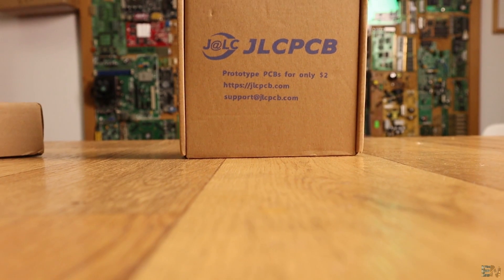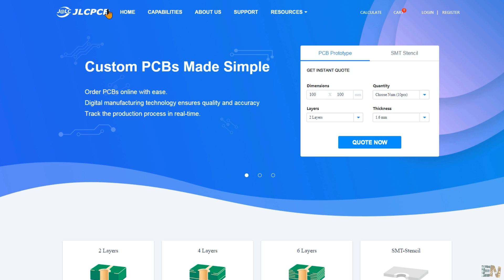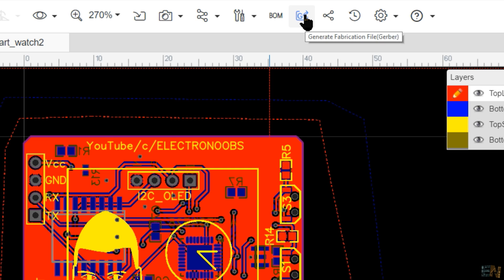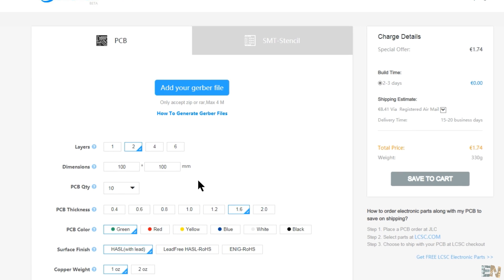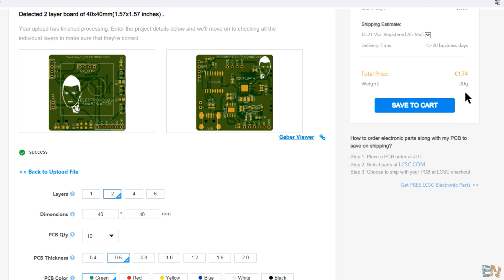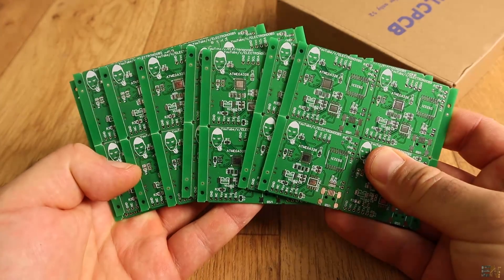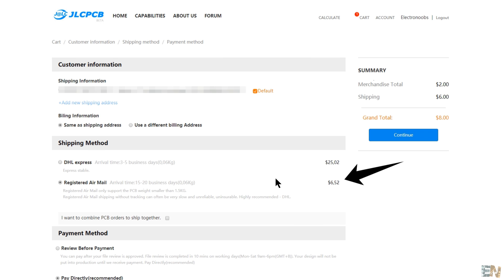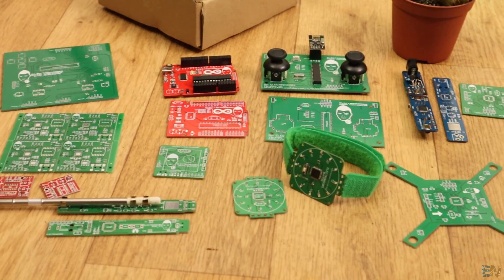Brief "howto" order from JLCPCB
Thanks to JLCPCB I'm able to focus more on my projects and spend more time in my workshop. This is just a brief how to order boards, since there are still persons who don't quite know how easy it is.